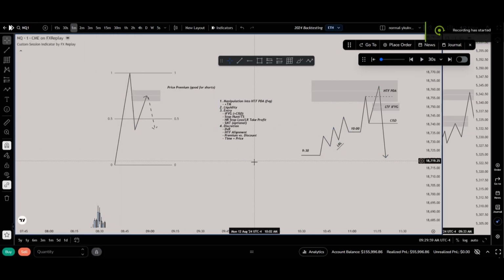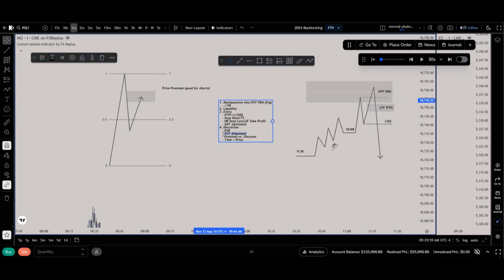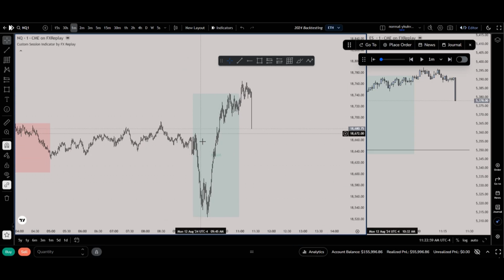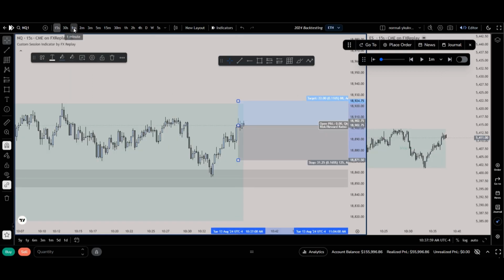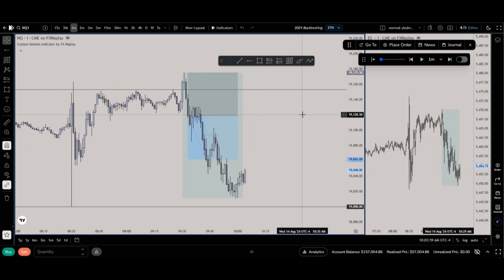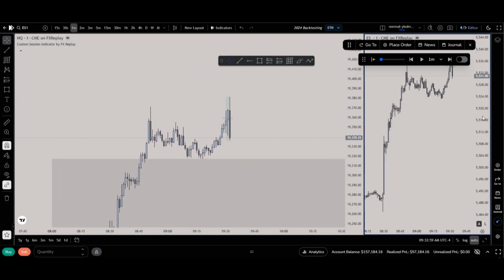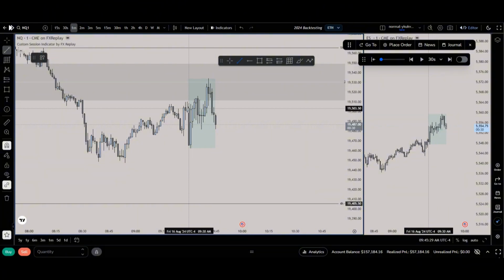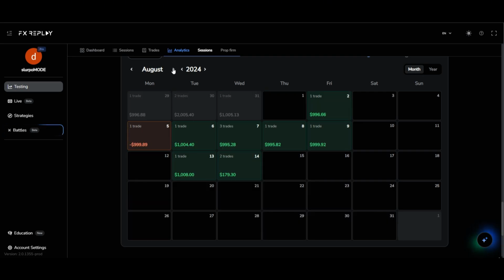August Week 2 /// 2024 Backtesting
0:00 My Strategy (not in-depth)
5:14 Session 1
9:28 Session 2
13:21 Session 3
19:39 Session 4
23:01 Session 5
27:40 Analytics